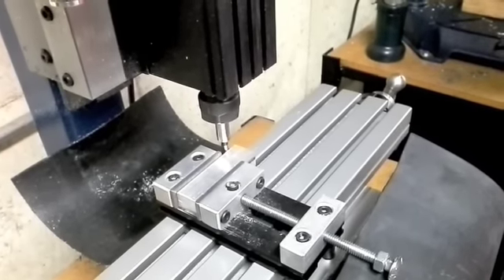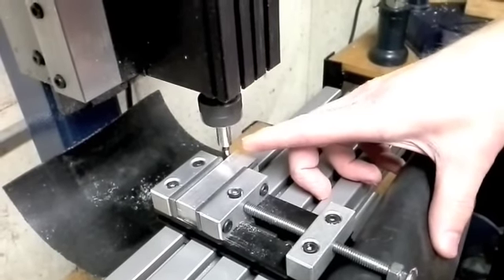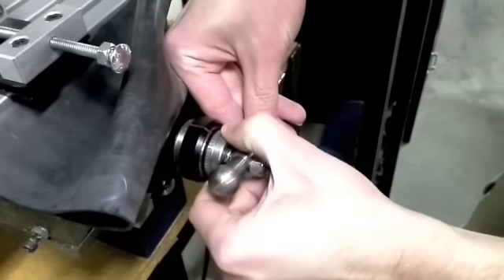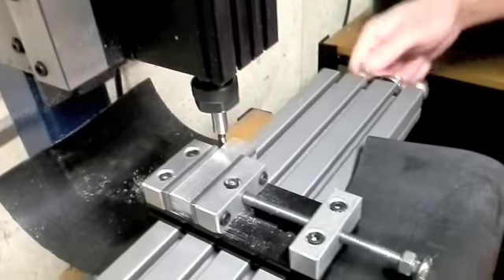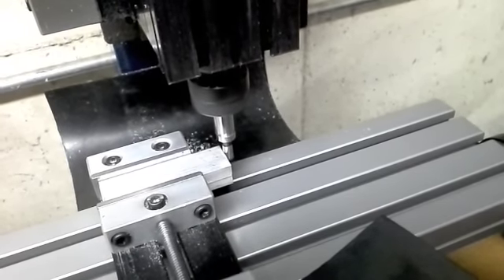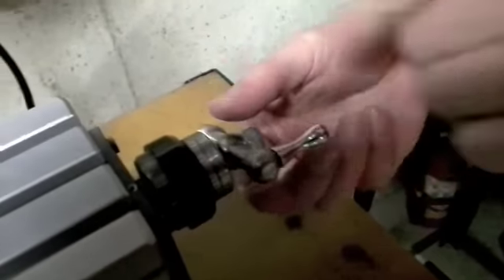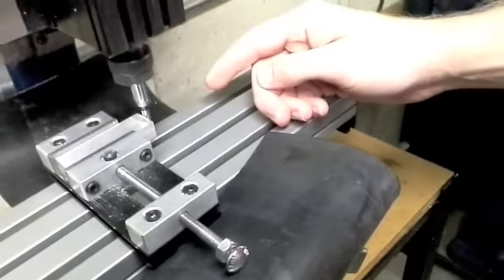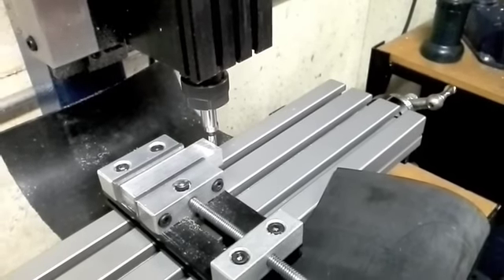Using an Edgefinder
Quick tutorial on how to use an edge finder on a milling machine.